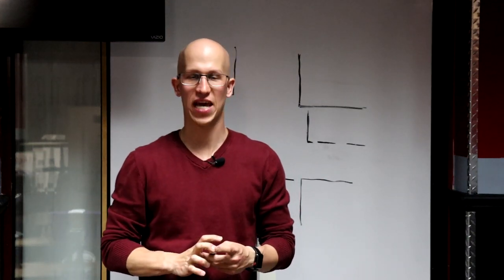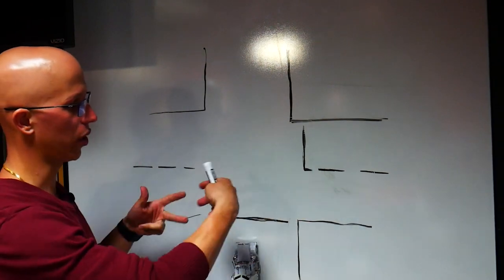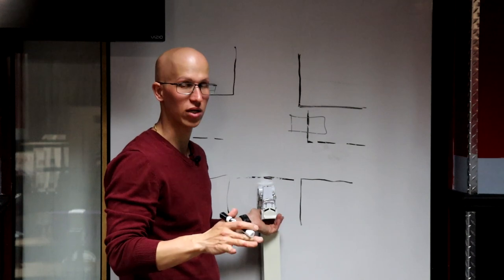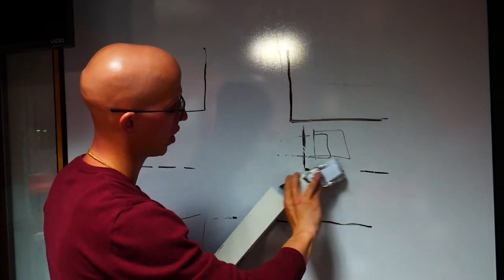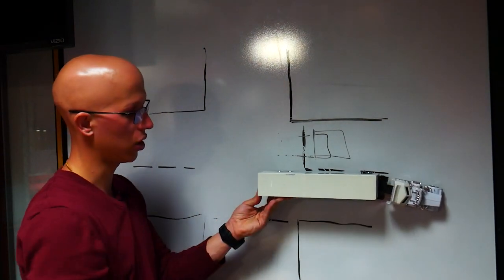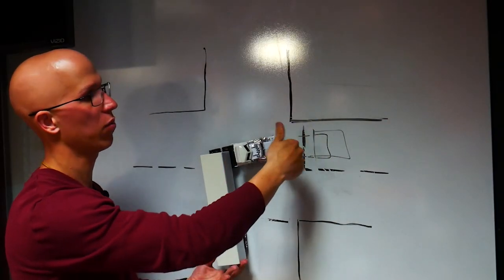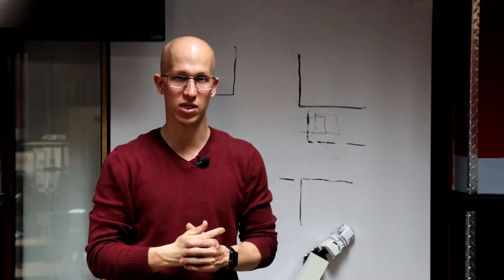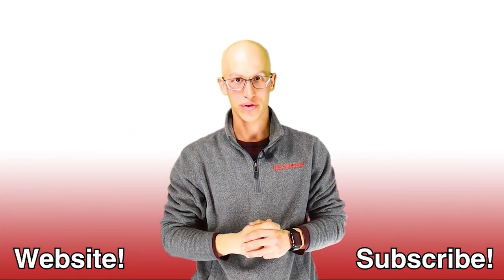How to Make a Turn when a Car is blocking you! - CDL Driving Academy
Driving Academy

Sometimes people block the intersection, making it difficult for a CDL vehicle to move. Jonathan from CDL Driving Academy is here to explain what to do when a car is blocking your turn. If you are looking to get a CDL and want to train with only the BEST Driving school, give us a call TODAY to get started on the CDL process!

200 East Edgar Road, Linden NJ